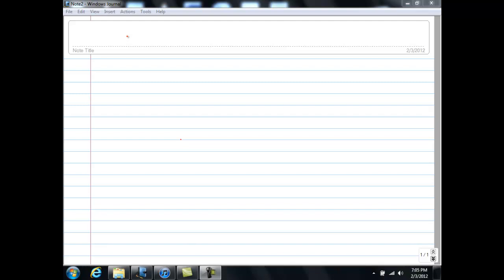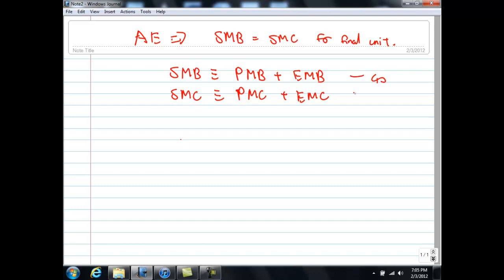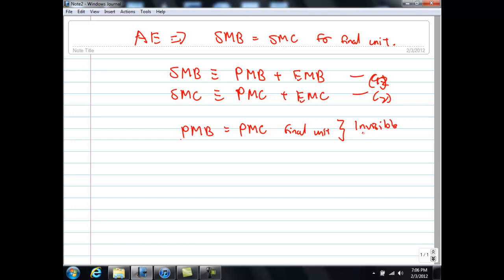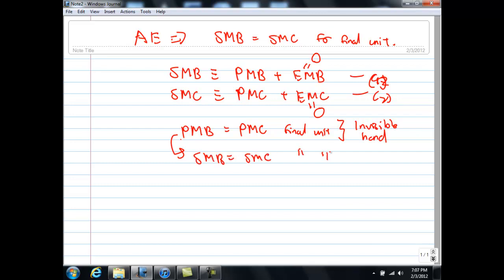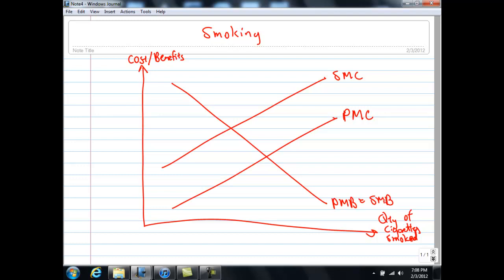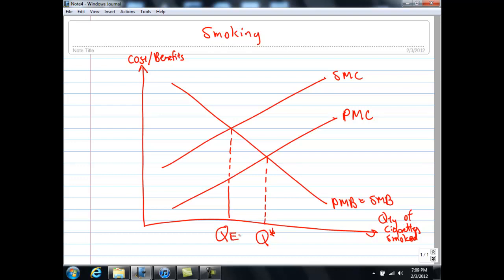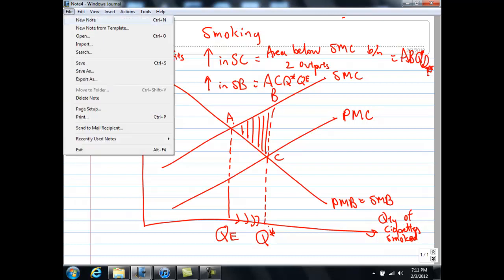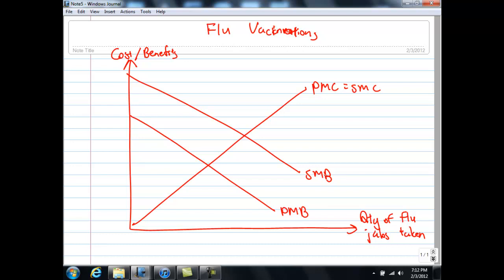Market Failure Video 2: Positive and Negative Externalities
Why they result in resource misallocation